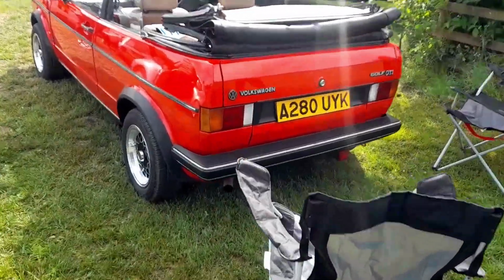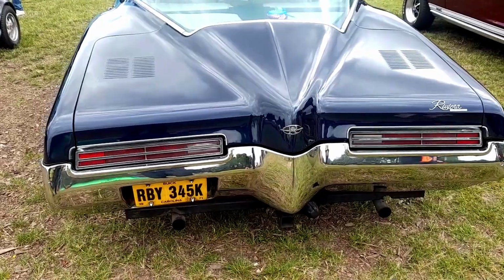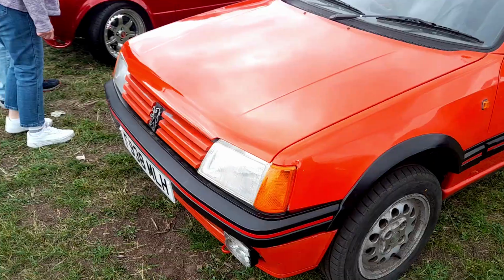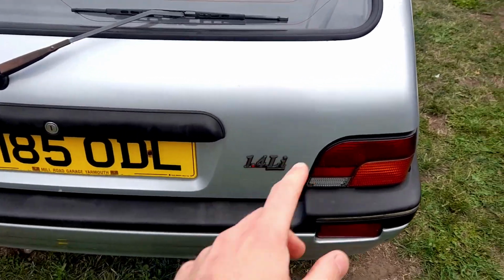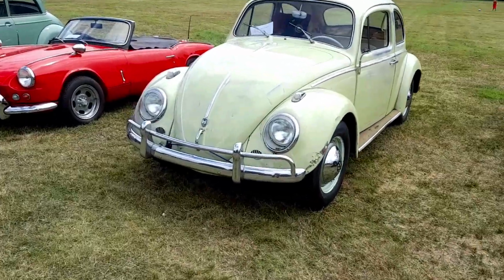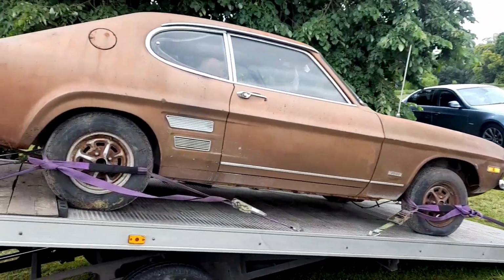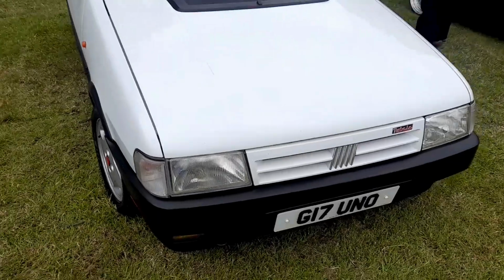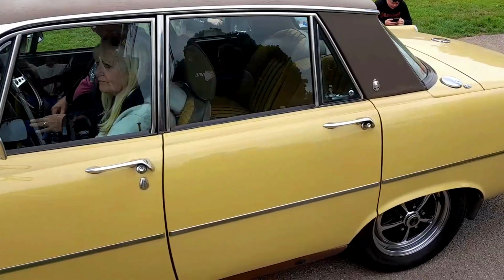Show Review - Derby Retro Classic Car Show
I head up to Markeaton Park in Derby for the first time to see some wonderful motors :)